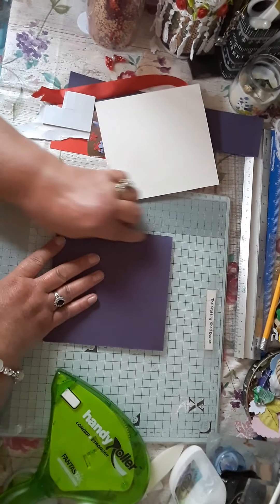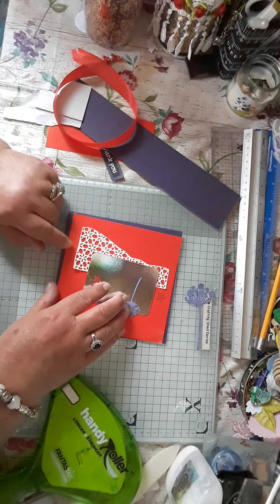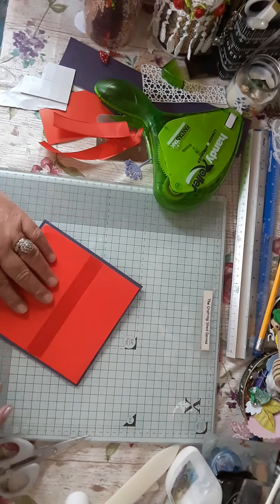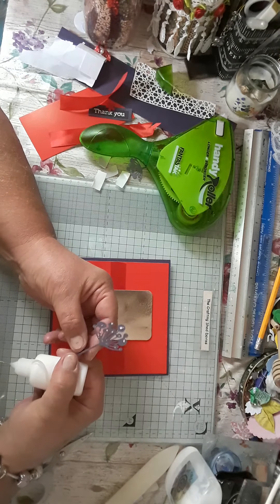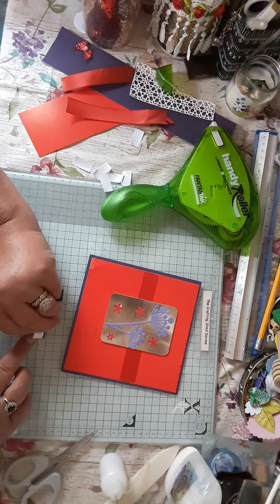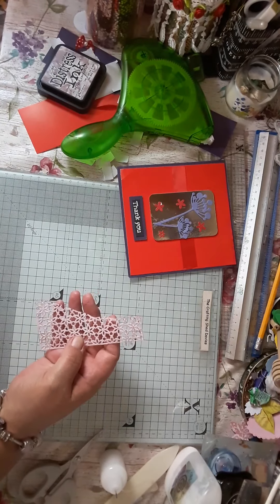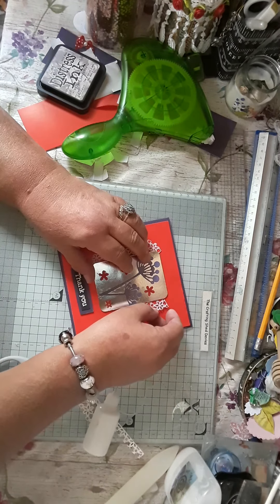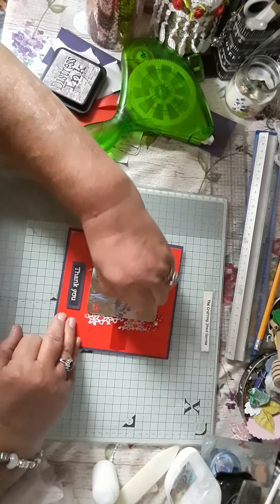Play and make week 5 ( adults only